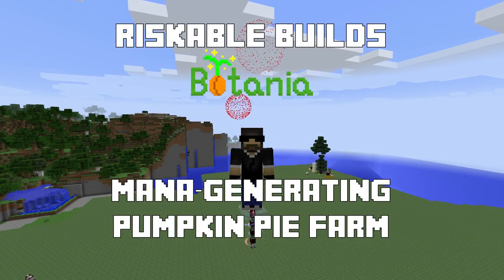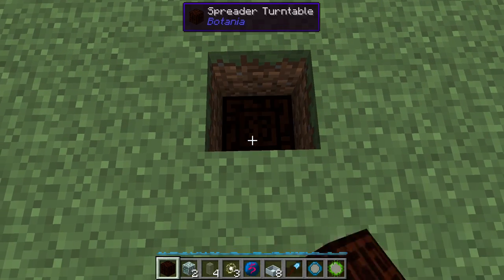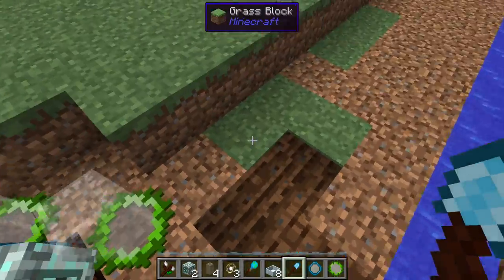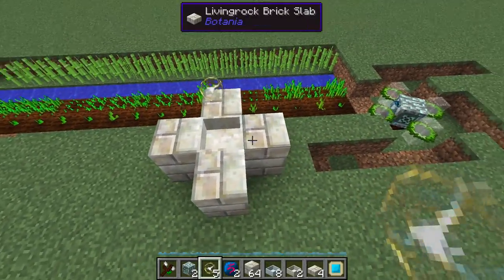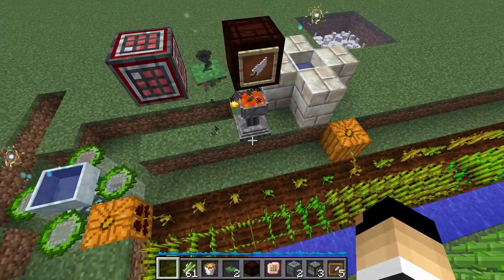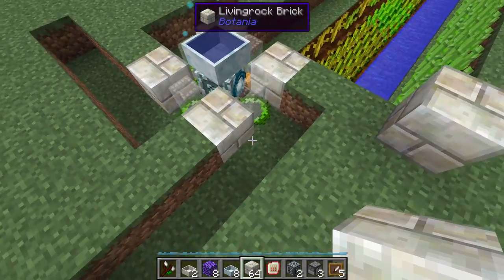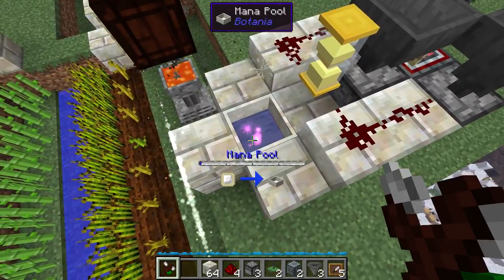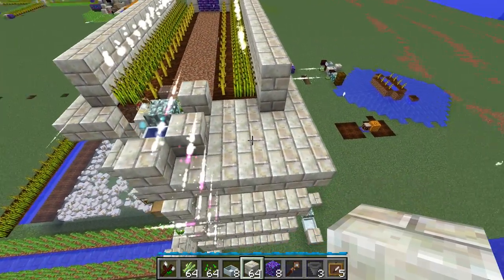Riskable Builds: Botania Pumpkin Pie Farm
In this video I build the coolest low-resource, mana-generating Pumpkin Pie farm ever!  It only requires two Mana Spreaders!

NOTE: I built a new computer and put the squirrel into retirement...  1080p@60FPS master race!

Music featured in this video:

"D34D 5P4C3 (VIP Mix)", "Boondoggle", and "Rhode Trip" by Strong Suit